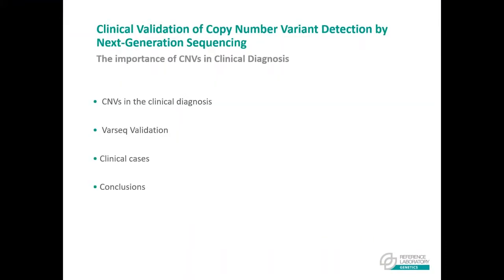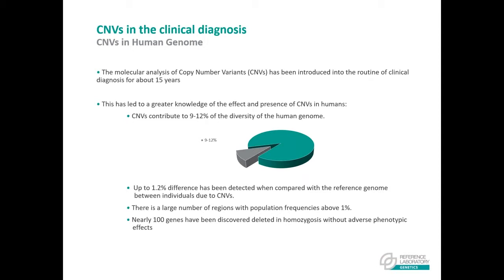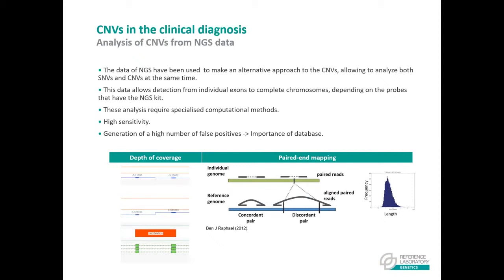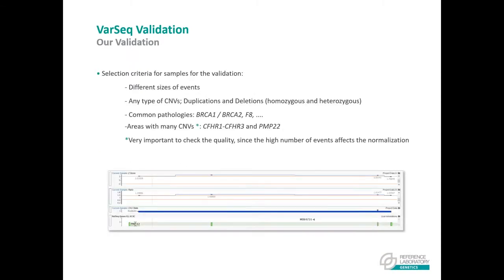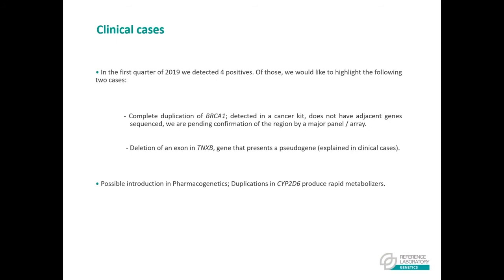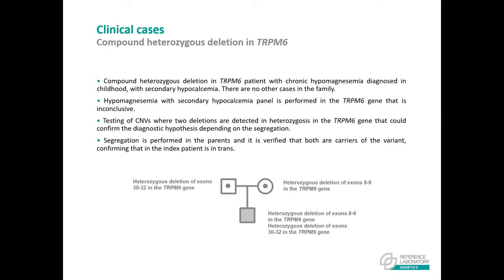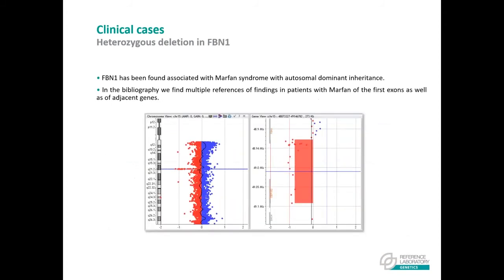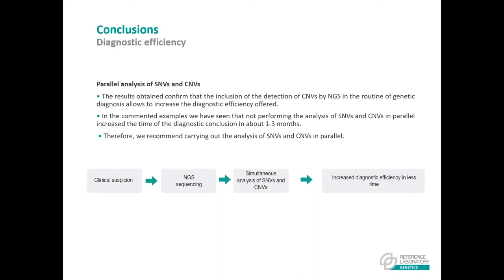Clinical Validation of Copy Number Variant Detection by Next-Generation Sequencing (NGS)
Albert Ferran finished his MSc in Genetic Anthropology in 2011 and worked as a research scientist at The University of Barcelona and The Mar Institute of Medical Research (IMIM). Because of his work, he has authored different publications in genetics. During the last 4 years, Albert has worked as an Analyst and Bioinformatician at Reference Laboratory, a Spanish laboratory specialised in clinical analysis and genetics. He has analysed hundreds of clinical cases, through the study of NGS data, helping to diagnose most of the cases. He is specialised in analysis of CNVs. Currently, he is finishing his MSc in Bioinformatics and Biostatistics at The Open University of Catalonia.